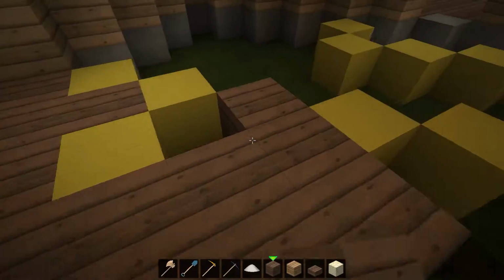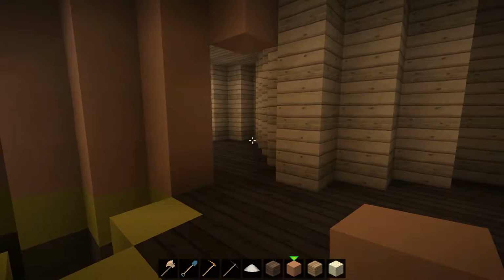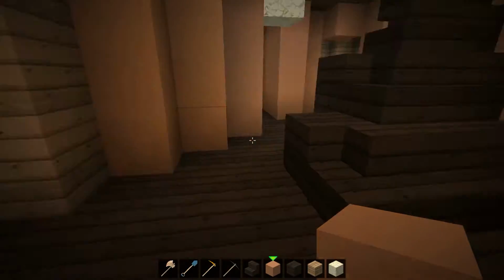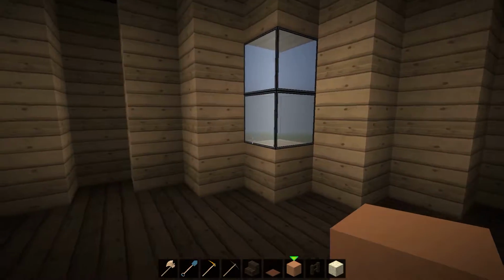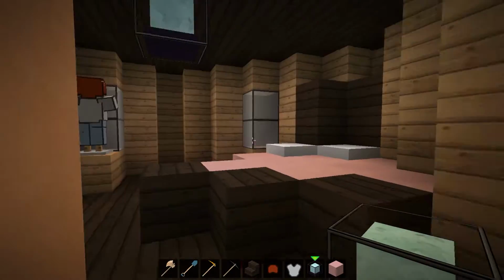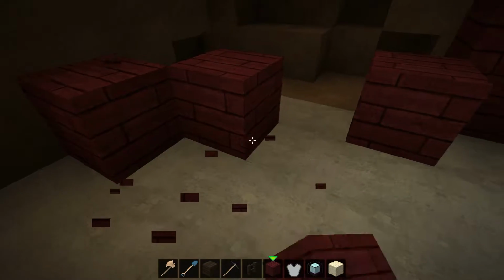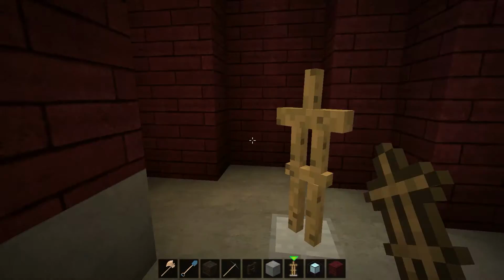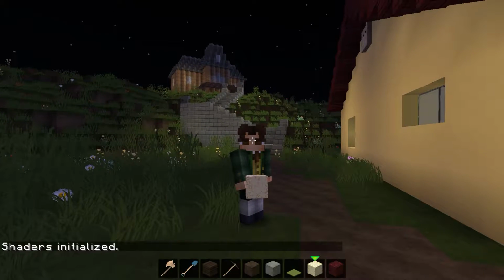Bit by Block - 013: "Psycho" Bate's Motel Part 6 (and Final!)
The final episode for the "PSYCHO" Bate's Motel build! Landscaping! Interior frustrations! Shaders Mod!

SHOW NOTES: We're taking a small hiatus on the show for awhile. Please let us know if you have any ideas for future builds in the comments below!

"BIT BY BLOCK" A weekly series where Jeff recreates places from movies and TV Shows in Minecraft and then use them to recreate a scene from the movie/tv show!

Follow Jeff on Twitter: @randombell